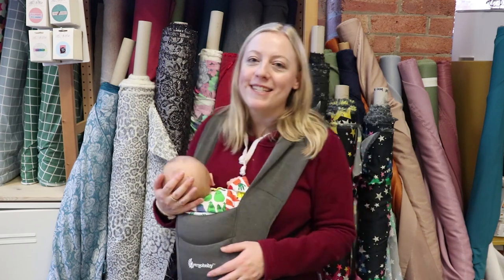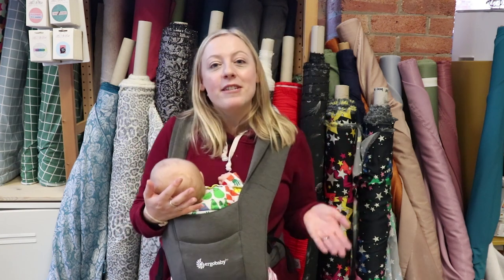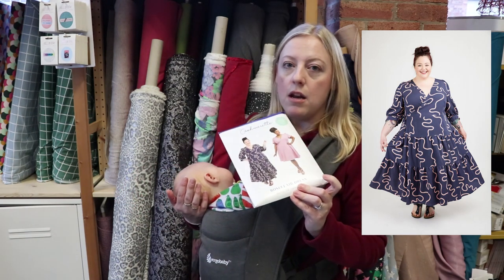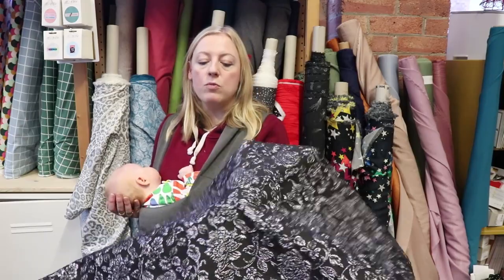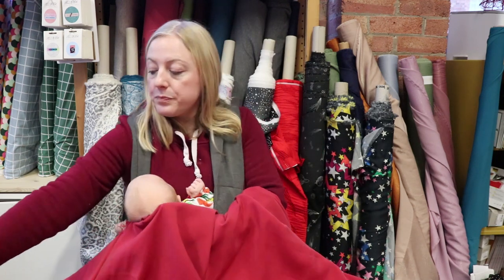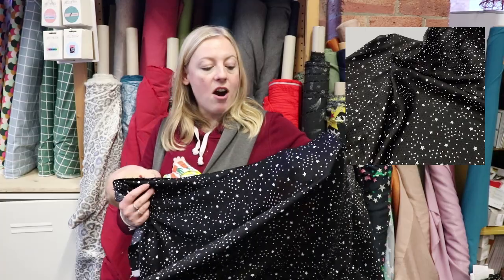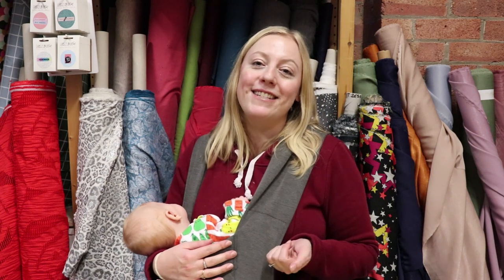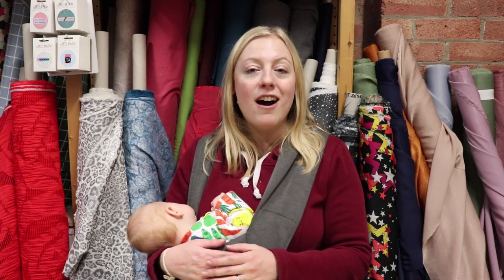Deadstock Ex-designer Party Fabrics